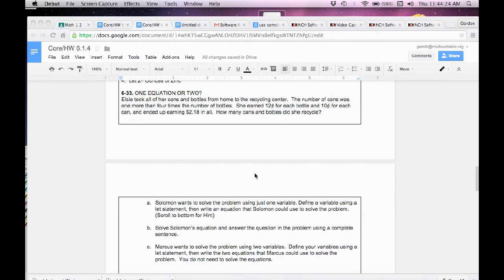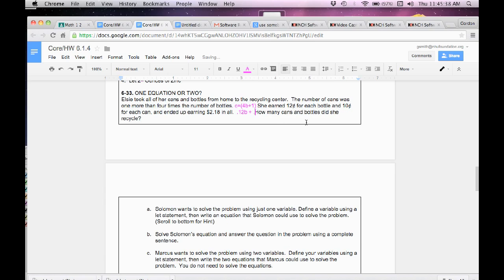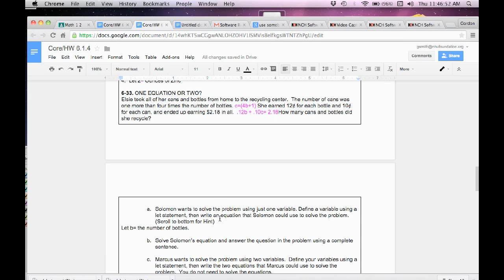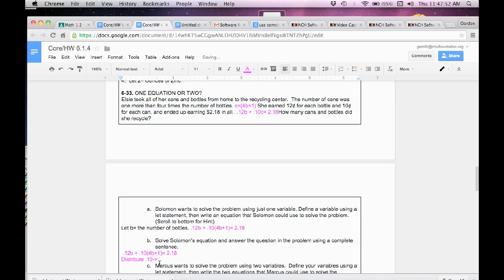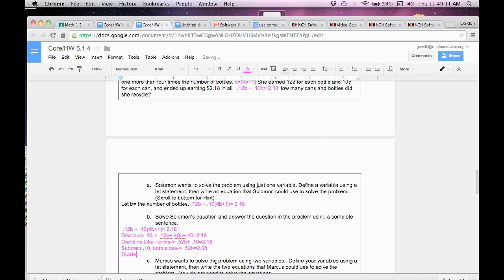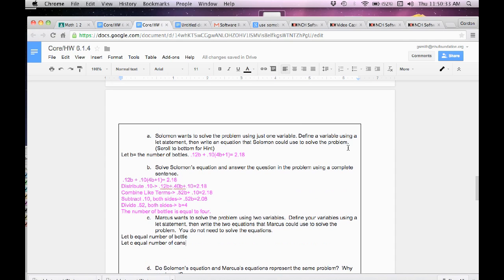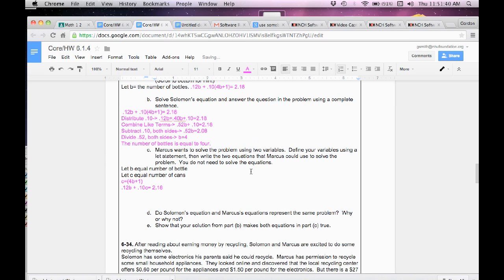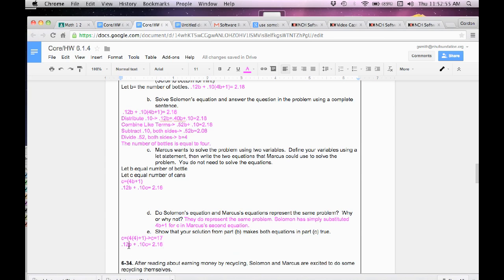6.1.4 The Work 6-33